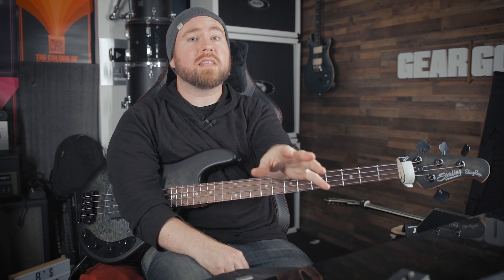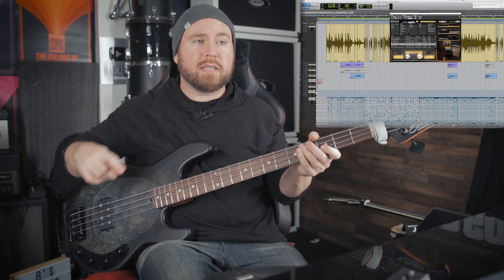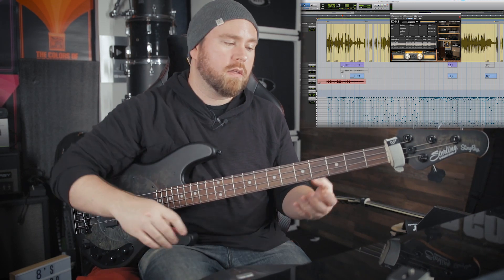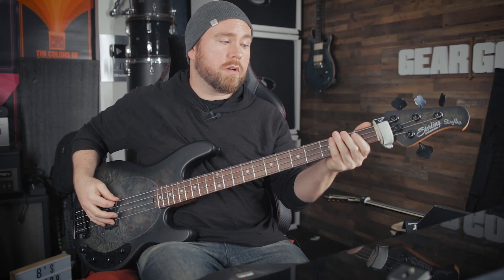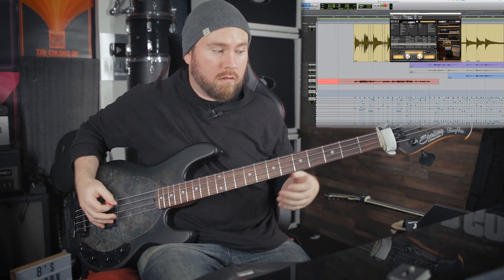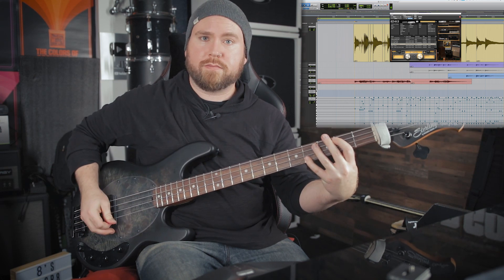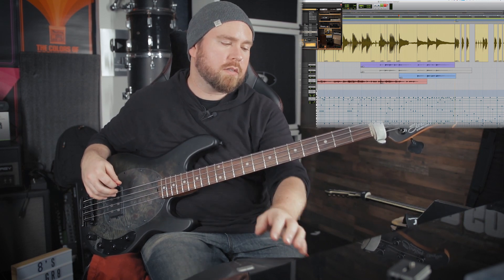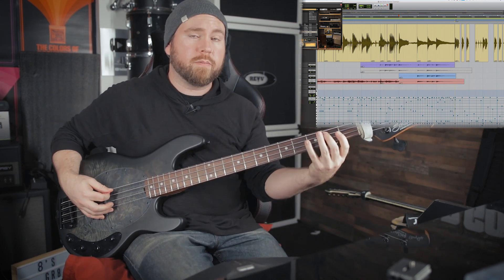Write BETTER Metal Basslines!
In which I show you how to improve your metal basslines.